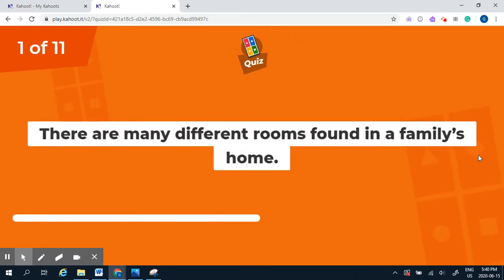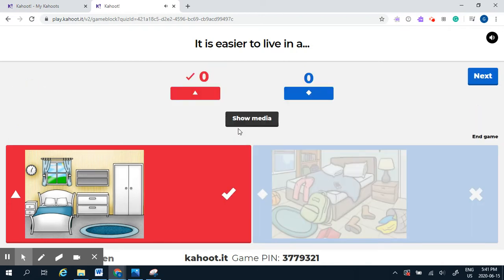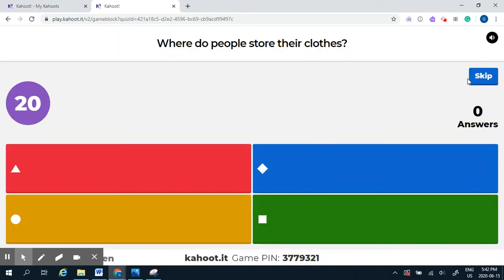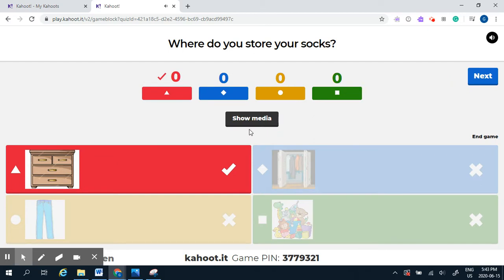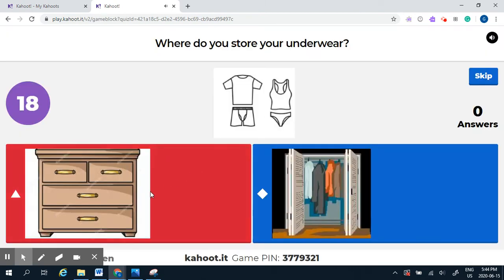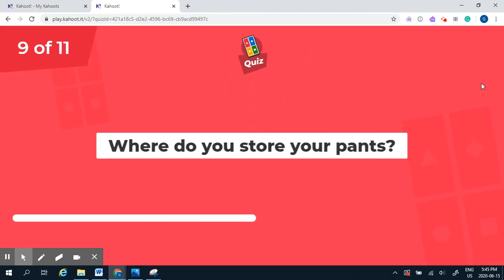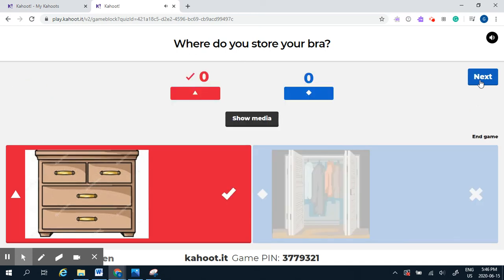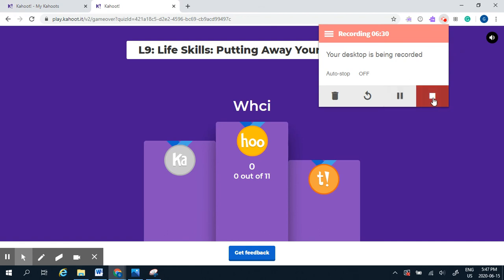L9: Bedroom Chores: Putting Away Your Clothes - Quiz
Quiz yourself on where to store what articles of clothing.